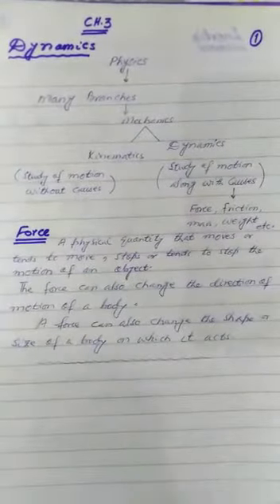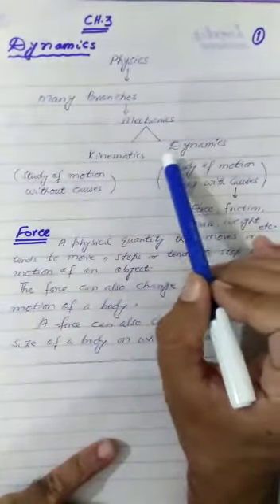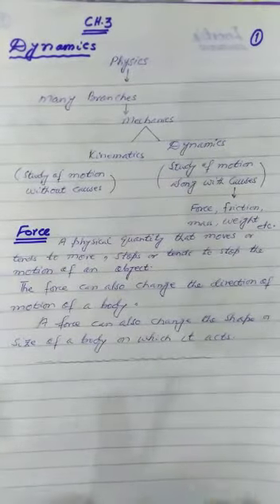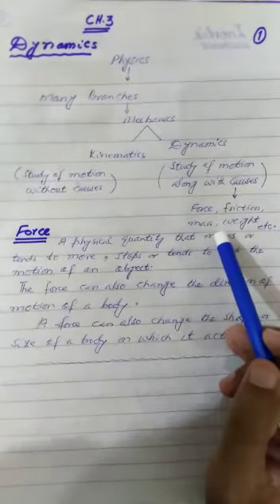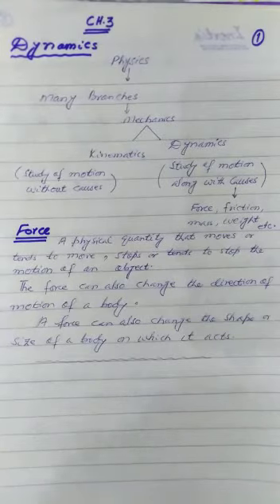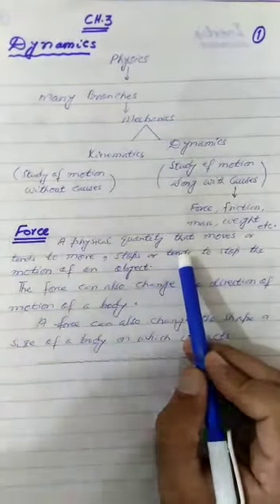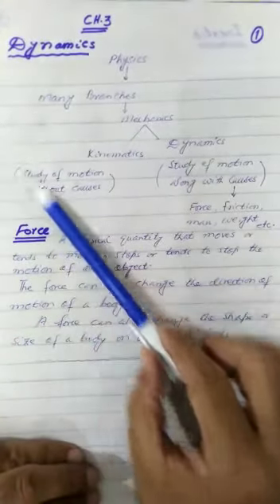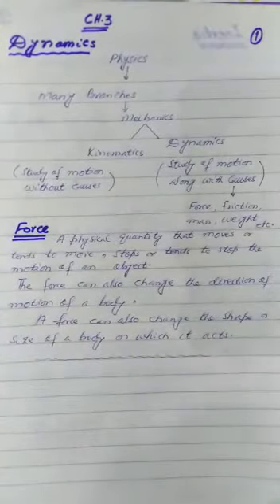Book 9,physics, chapter 3 ,lecture 1,force